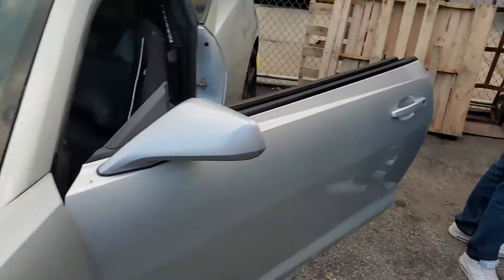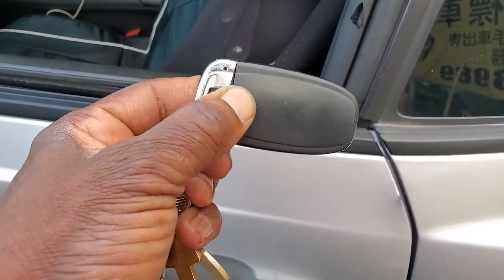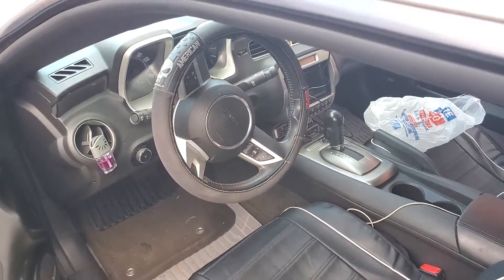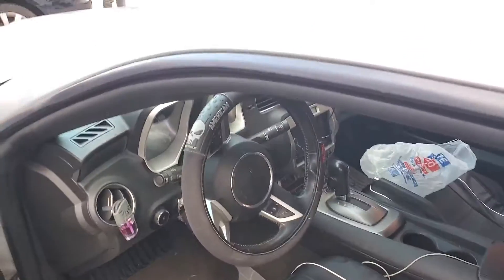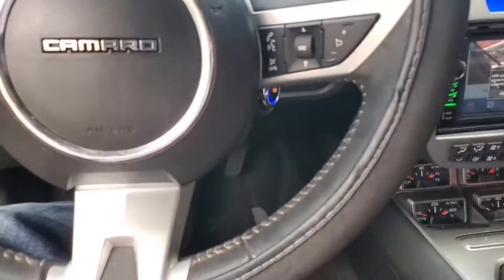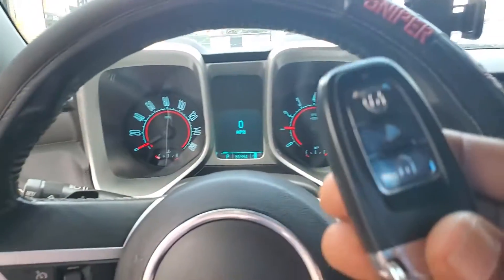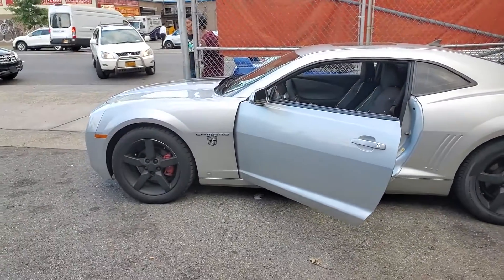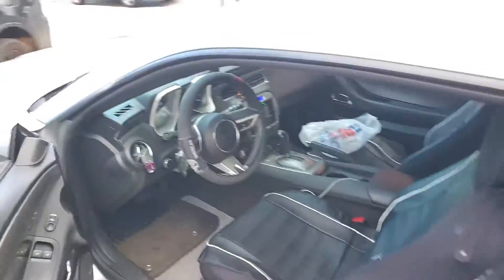2011 Chevy Ignition Switch Moddified Is Ok Now But When You Have Electrical Problem is Going To Be .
The Has An Electrical Problem
In Order To Fix It, We Need To Have Put Everything Back To Its Original State After Market Alarm Must Come Out